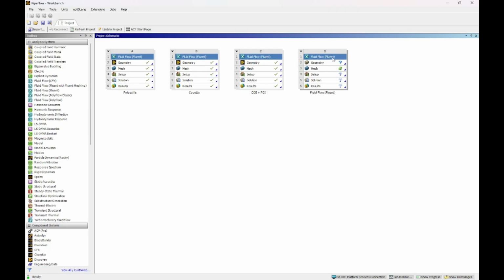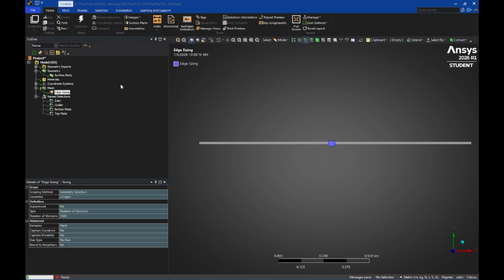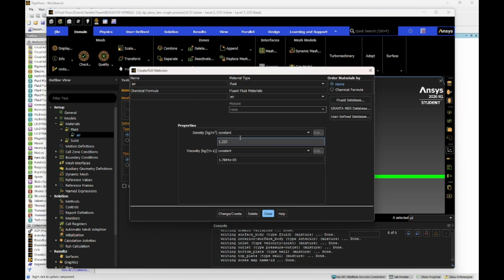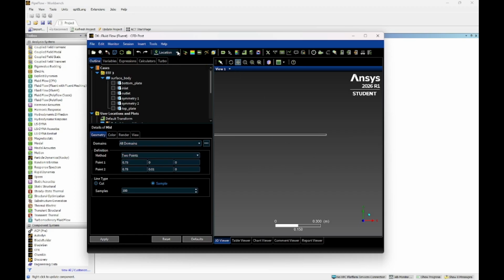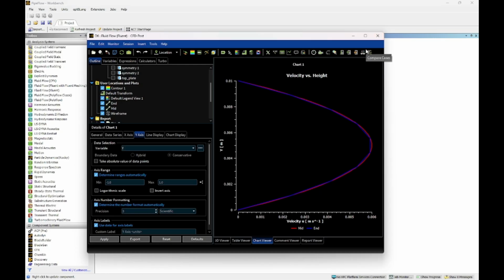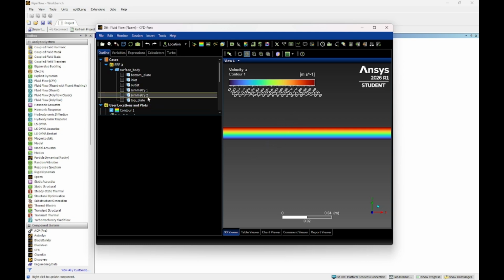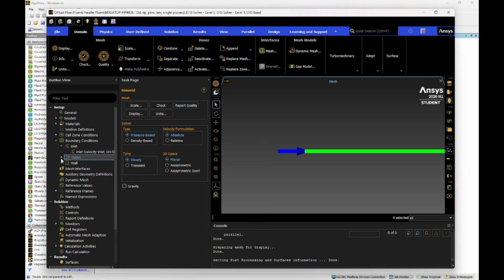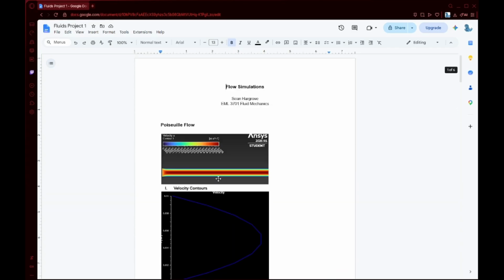Fluids_Project_1